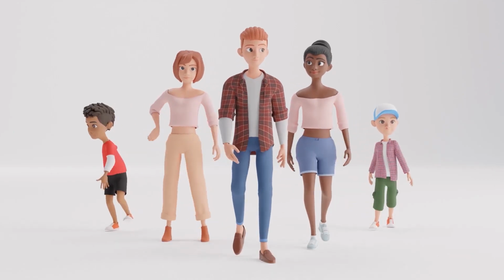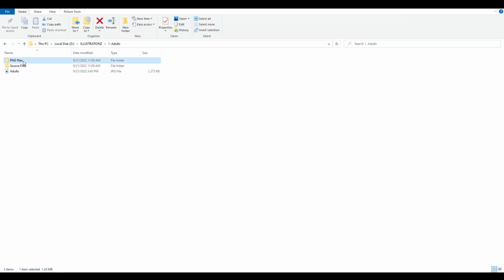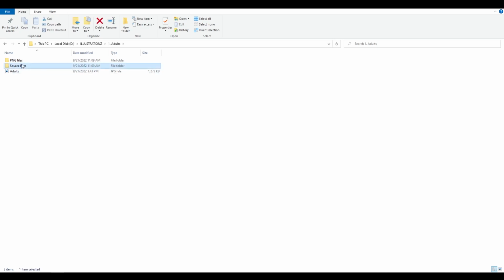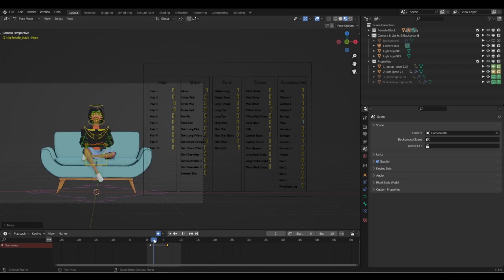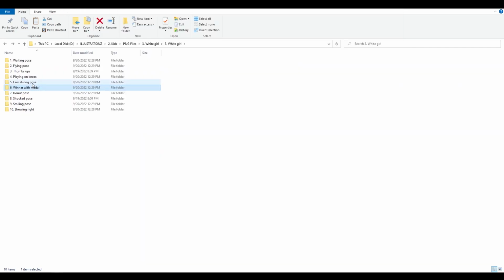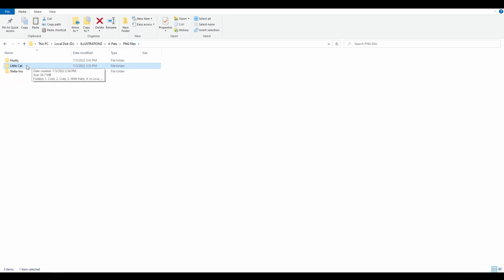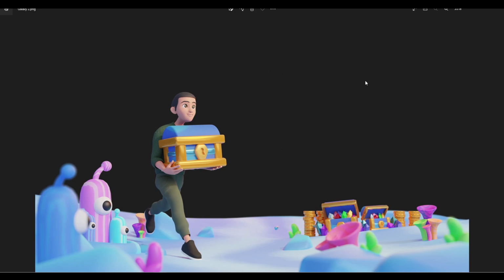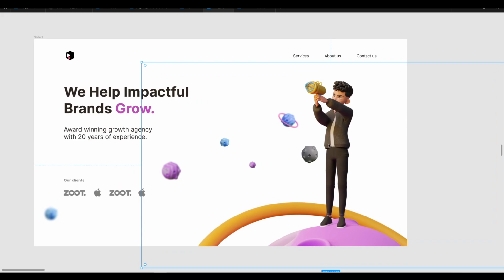ILLUSTRATIONZ - What is inside? (Blender)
This deep dive will show you what is inside the massive ILLUSTRATIONZ - 3D characters library:

✅ There are more than 167+ Millions combinations of 3D character
✅ Adults, Kids, Elders, and Pets are included
✅ 3 color skins - white, brown, black
✅ It’s a genuinely diverse 3D library
✅ 16,000+ PNG files rendered
✅ Source files included
✅ Easy to use - just drag and drop them to your favorite tool
✅ Beautiful 3D scenes, from which you can take the things you like

Now you can just take and grab a 3D illustration and use it in your favorite tools like Figma, Photoshop, Sketch, Photopea, or any other.

Thanks to source files, you can use 3D models in any other 3D tool, like Mixamo.

If you are new to Blender, don't worry; we created many tutorials that will help you from the early days.